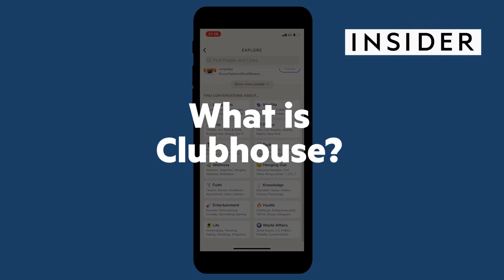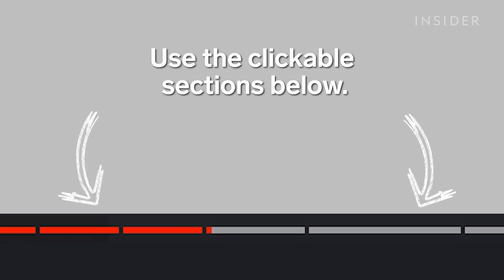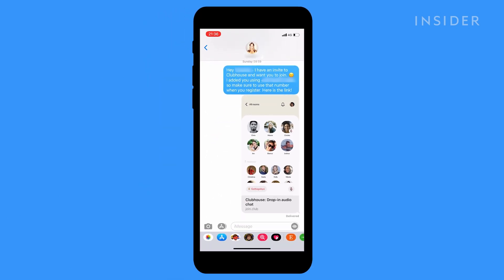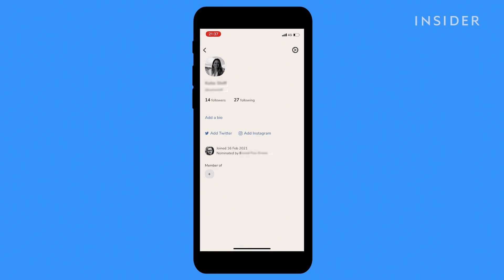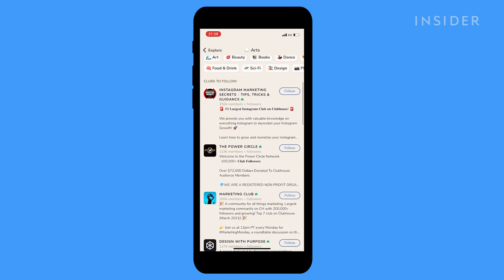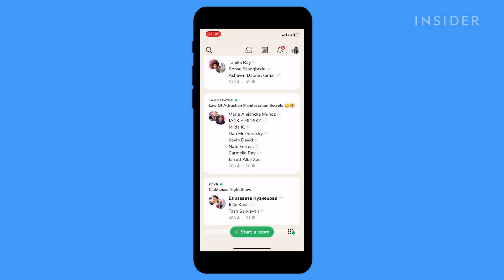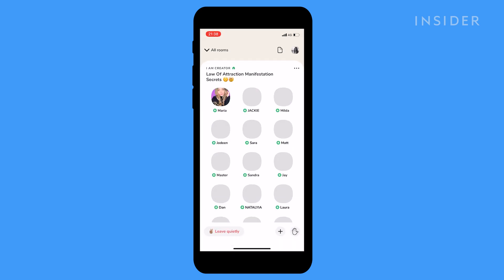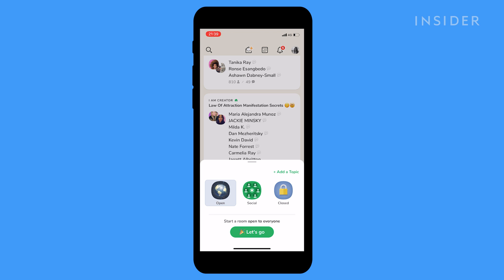What Is Clubhouse?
0:00 Intro
0:12 How To Join
0:32 How Clubhouse Works

Watch this video to better understand Clubhouse and learn how it works.